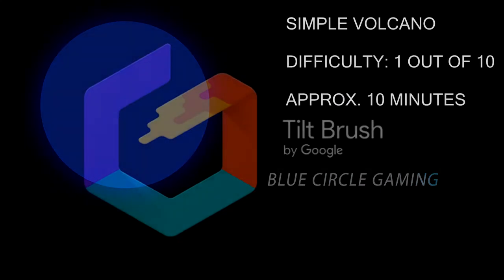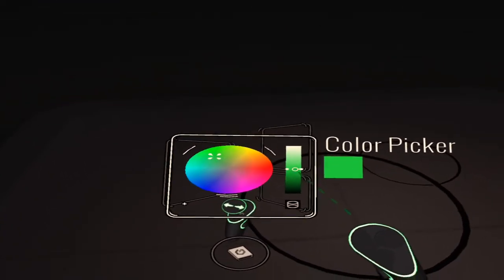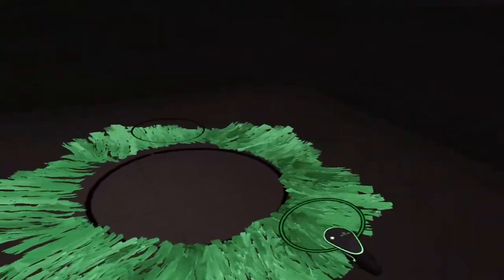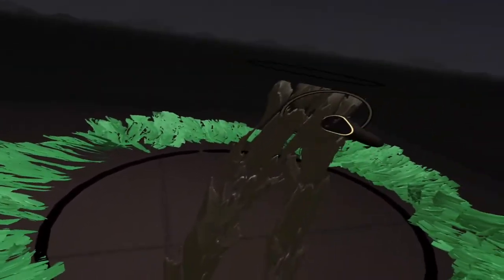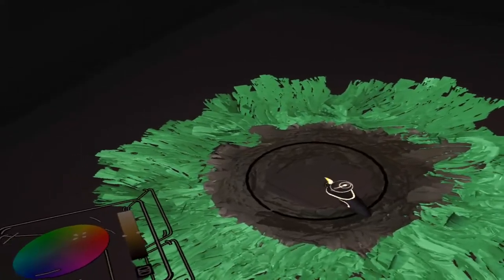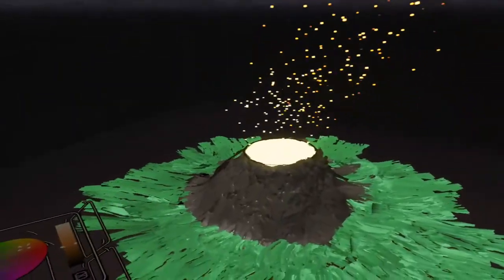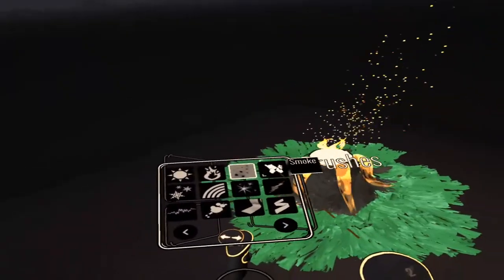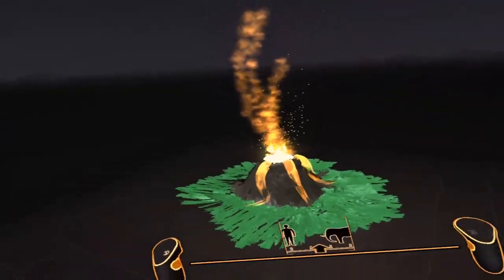Tilt brush, simple volcano tutorial: Oculus Quest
A tutorial to create a simple volcano in Google Tilt brush!
I rate this as a 1 out of 10 on the difficulty scale, very easy!
This should take you about ten minutes to complete.